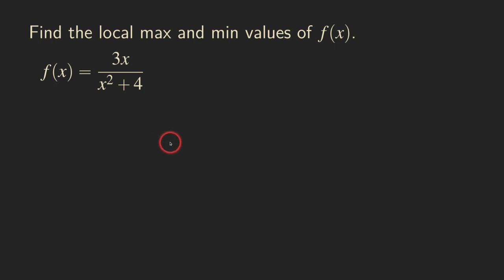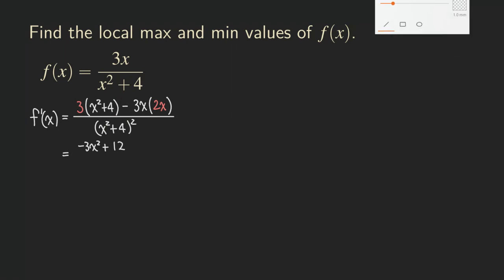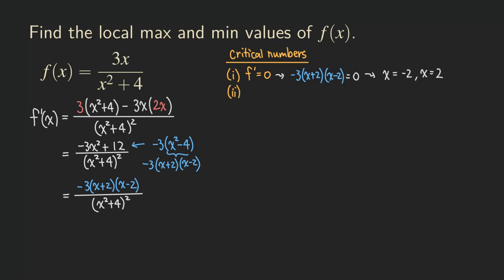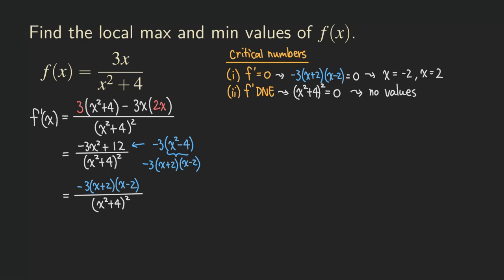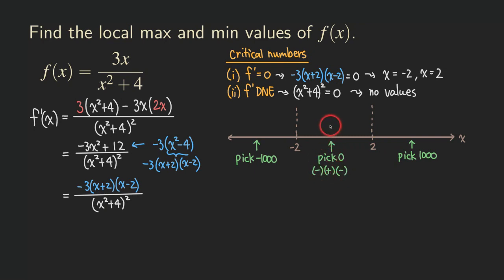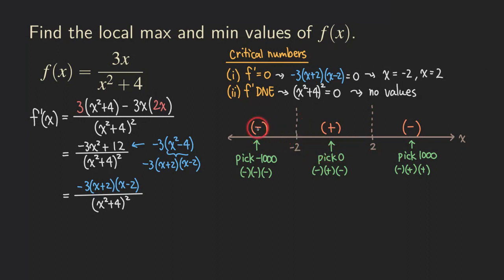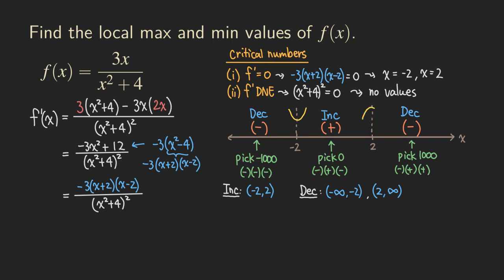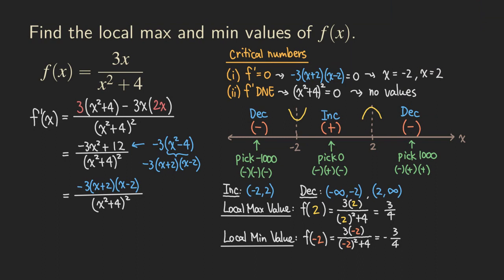How to Find Local Maximum and Minimum Values of a Rational Function | Calculus | Glass of Numbers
In this video, we use the First Derivative Test to find the local maximum and minimum values of a rational function.

How to find the local extreme values? We first need to find critical numbers of the function. Then plot the critical numbers on the number line (x-axis) to construct a sign analysis chart. This chart will tell us on what interval the function is increasing or decreasing. We can next apply the First Derivative Test to find the local maximum and minimum values.

Note that because we are finding the max and min values, we will finding the y-values of the function. Do not confuse this with the location of the extrema, which are the x-values.

See here how to deal with a trigonometric function with infinitely many local max and min: